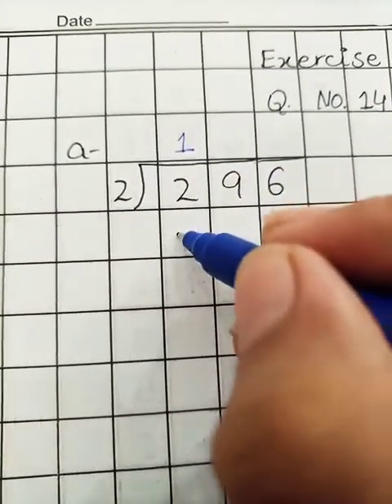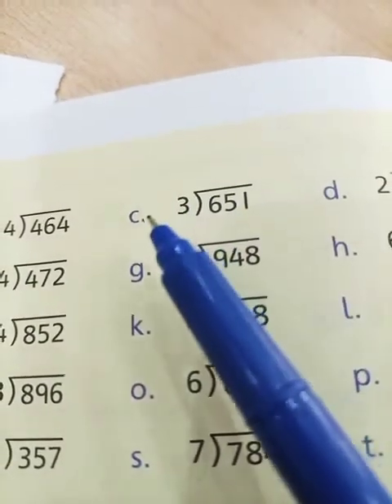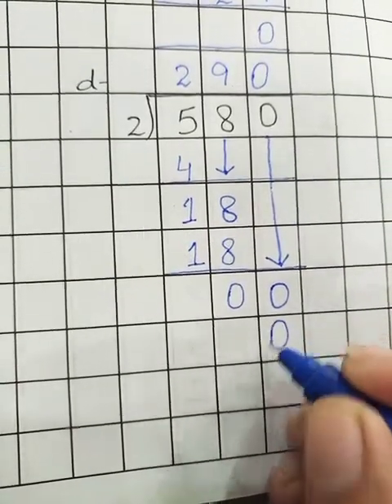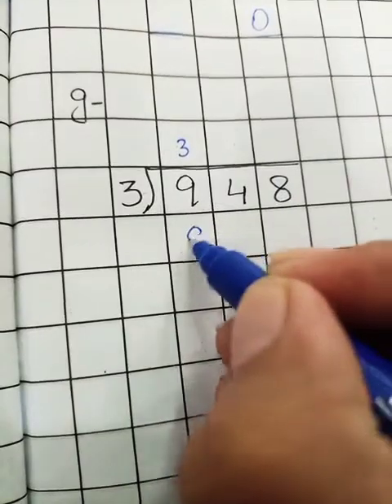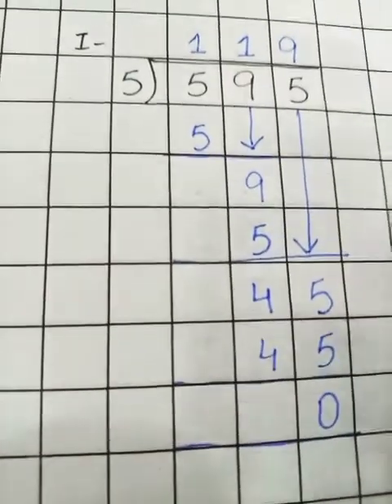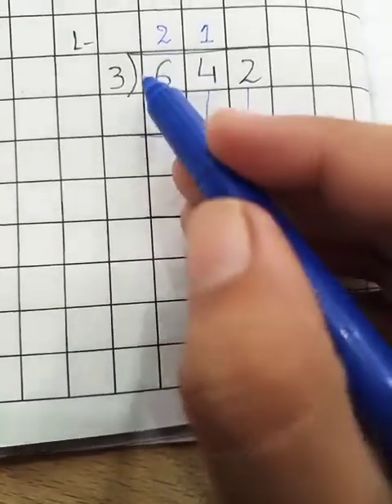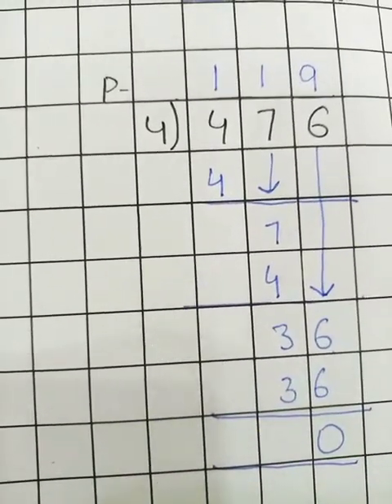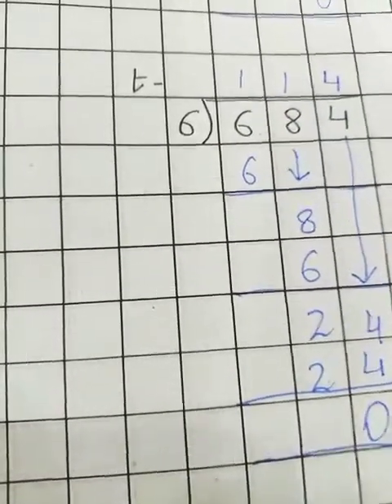division review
Class 3